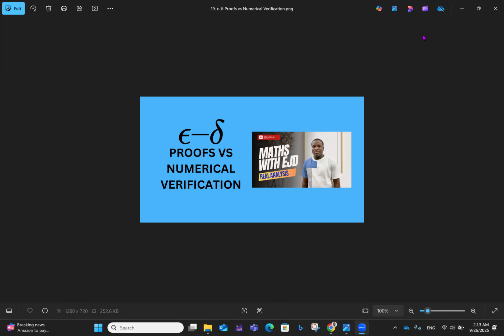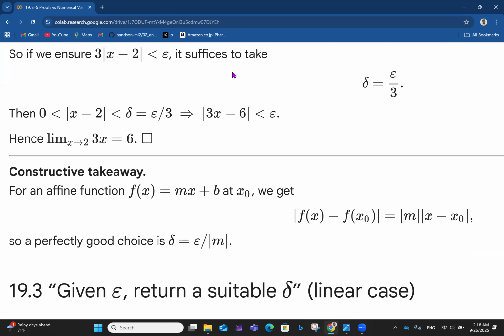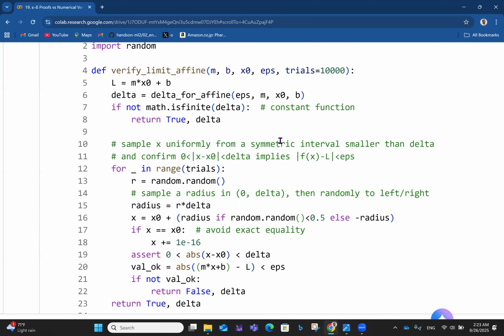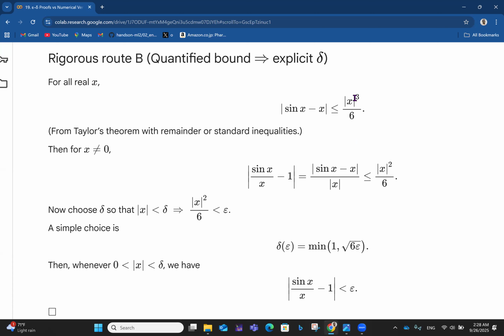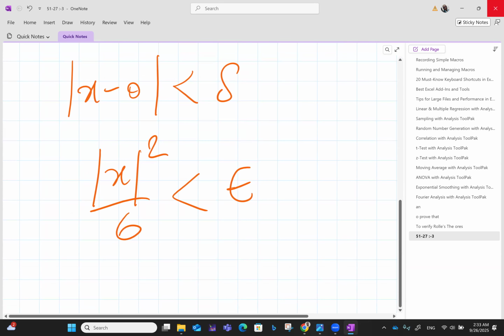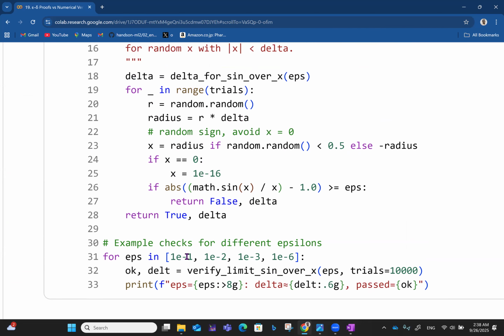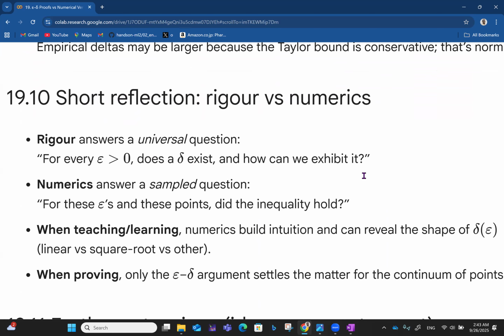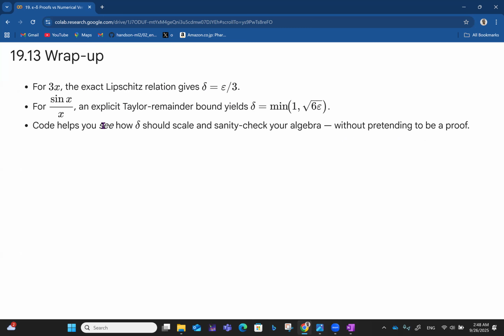19. ε–δ Proofs vs Numerical Verification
In this video we explore how rigorous epsilon-delta proofs connect with numerical verification, showing the balance between mathematical precision and computational intuition.

You’ll see a step-by-step proof, a simple program that tests the logic, and experiments with different error tolerances to visualize how theory matches practice.

We also extend the method to more complex cases like sine functions near zero, reflecting on the difference between solid proof and approximate evidence.

Perfect for students who want both rigor and insight.